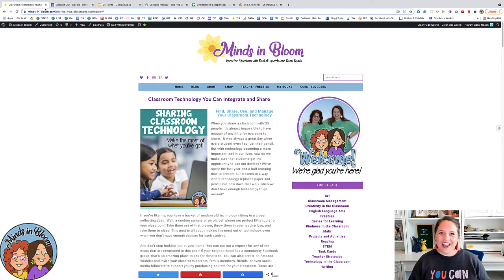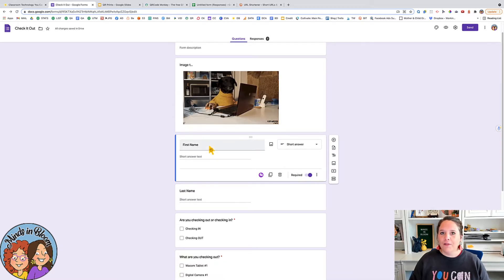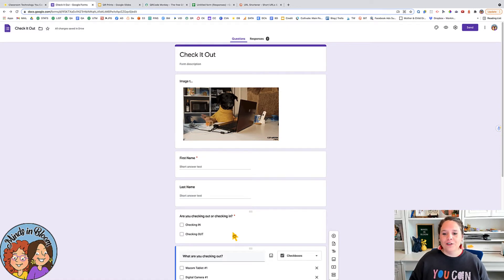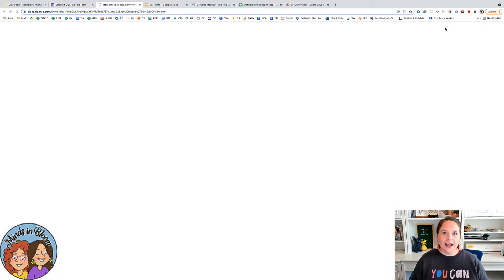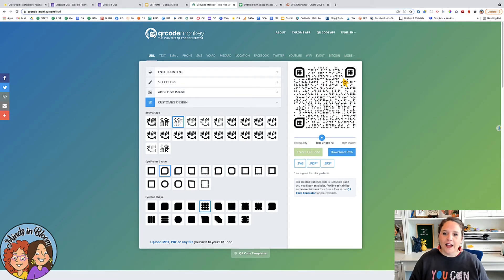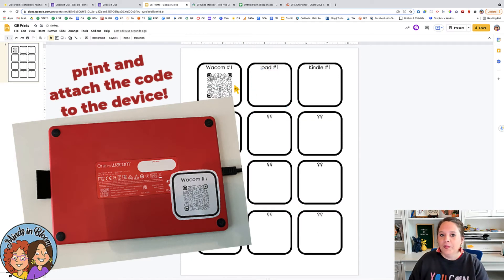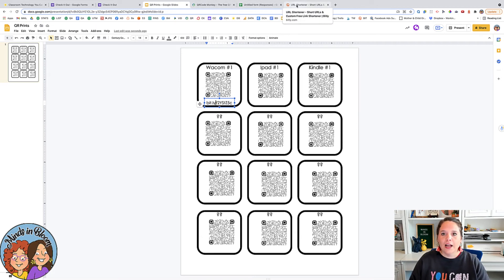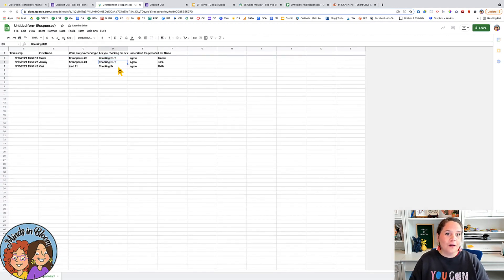Quick and Easy Digital Checkout System for Your Classroom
This quick video will show you how you can set up a simple Google forms check in/out system for your students. You can download the templates from our blog post
Read more about taking advantage of extra devices in your class!